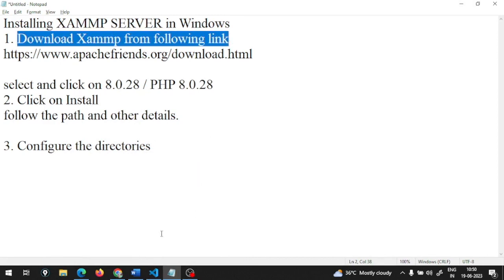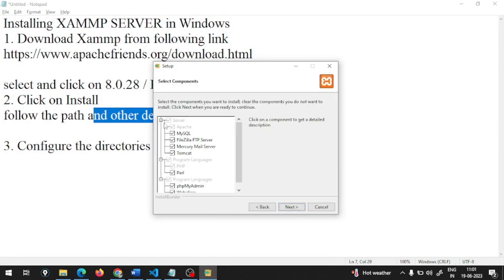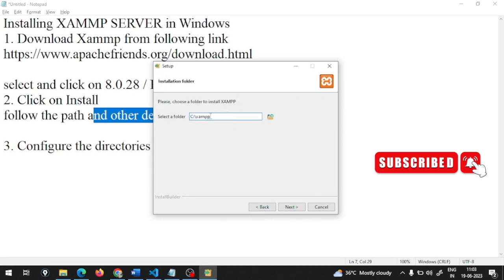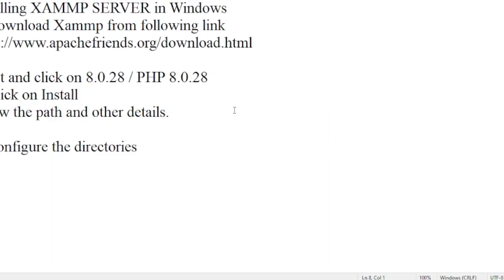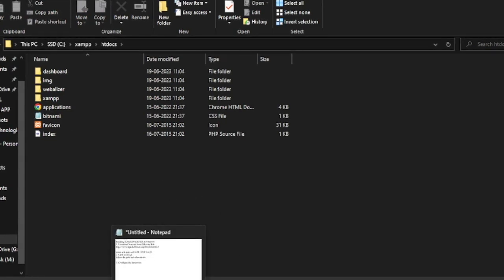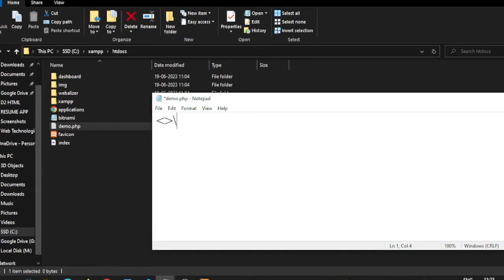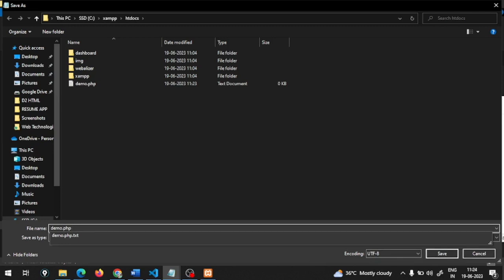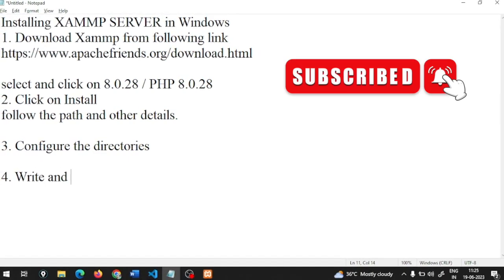XAMPPserver Installation Made Simple: Step-by-Step Guide for Windows 10 and 11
Hello Everyone,

This video discussed installing the XAMPP server on the windows operating system.

1. Download the XAMPP Server
2. Installing
3. Configure
4. Write and Run a sample PHP program.